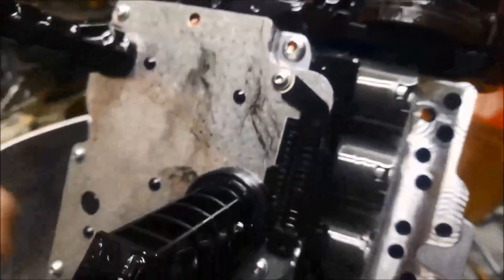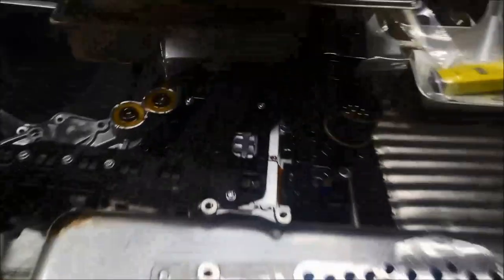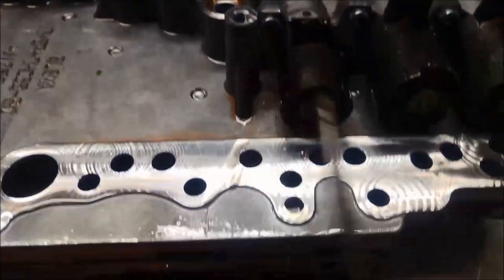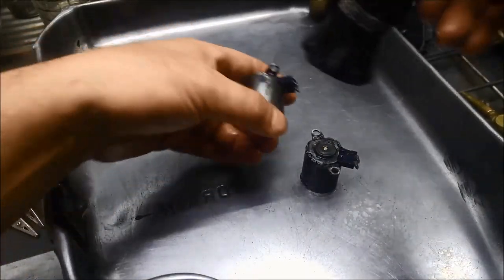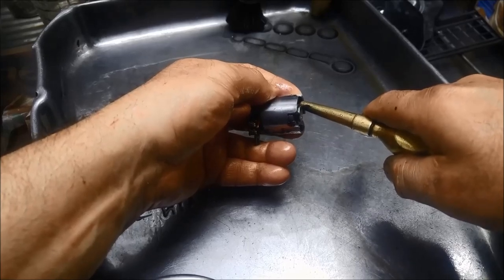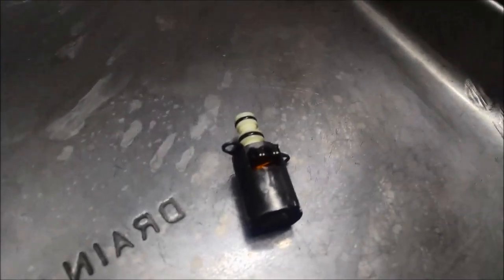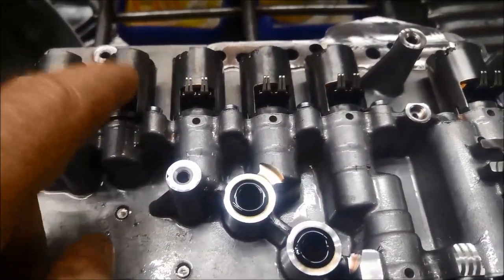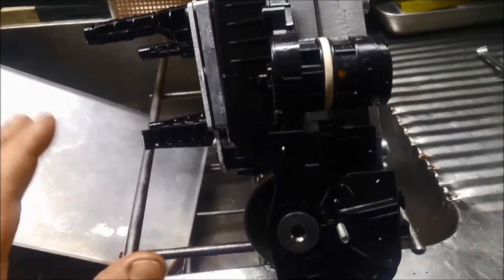Powershift Ford 6DCT450 DPS6 DCT Solenoid Testing P2of3 MPS6 W6DGA EVO SST Semi Auto Transmission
Part 2 - Solenoid Test Demagnetize Flush 6DCT450 Transmission Limited Function , P0796 PCSC Pressure Control Solenoid C Stuck Off , P0766 SSD Shift Solenoid D Stuck Off, Valve Body Removal, Solenoid Test Demagnetize Flush, Reverse Flush Internal Filter ( Need to disassemble Transmission to Replace), Selector Align Range Sensor Wheel Ford Mondeo DCT Powershift 6DCT450 Dual Clutch 6DCT470 Getrag MPS6 SST W6DGA SP6 MPS6 TCSST Sportronic Semi Automatic Transmission Automated Manual Gearbox Journey, Range Rover Evoque, Galaxy, Mondeo, Focus, Escape, C-Max, C-Coupe, Freelander

- 6DCT450 Part 1 - Valve Body Removal
- 6DCT450 Part 3 - Reinstall Install Valve Body
- TF80SC AF40 AW6A-EL DCT Service

Ford PowerShift Dual-Clutch Transmission
DCT Dual Clutch Transmission
DSG Direct Shift Transmission
Twin Clutch Transmission
SST Transmission
Evo X Transmission
Twin Clutch SST Transmission
Manumatic Semi Automatic Transmission
Electrohydraulic Dual Clutch Transmission Continuously variable

Semi Automatic Transmission (automated manual)
2008 - on
6DCT150 Ford Powershift DCT
6 speed dual clutch transmission Ford Fiesta

2008 - on
6DCT250 Ford Powershift
6 speed dual clutch transmission Ford EcoSport, Ford Fiesta, Ford Focus.

2008 - on 6DCT450 Ford Powershift 6 speed dual clutch transmission Ford Focus, Ford Mondeo, Ford Kuga, Ford Galaxy, Ford Fiesta, Ford C-Max, Ford S-Max

Mitsubishi Lancer Ralliart
Mitsubishi Lancer Evolution X
Mitsubishi Outlander
Citroën C-Crosser
Peugeot 4007

Ford Focus - International (2008–present)
Ford C-MAX (2008–present)
Ford Mondeo (2008–present)
Ford Fiesta (2010–present)[6]
Ford S-MAX (2010–present)
Ford Galaxy (2010–present)
Ford Kuga (2010–present)
Ford Ecosport (2012–present), Brazil (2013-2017)
Ford B-Max (2012–present)
Ford Tourneo Connect (2012–present)
Ford Edge (2016–present), European models with diesel engine
Ford GT (2016-present)

Volvo C30 (2008–2012)
Volvo S40 (2008–2012)
Volvo V50 (2008–2012)
Volvo C70 (2009–2013)
Volvo V70 (2009–2015)
Volvo S80 (2009–2015)
Volvo S60 (2010–present)
Volvo V60 (2010–present)
Volvo V40 (2012-present)

Getrag MPS6 (6DCT450)
2009 – 2010 Chrysler Sebring (diesel engine)
2009 – 2010 Dodge Avenger (diesel engine)
2009 – 2010 Dodge Journey (diesel engine)

VOLVO C30/C30 R 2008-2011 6 SP FWD L4 1.6L 2.0L
MPS6 WD Clutch
VOLVO C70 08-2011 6 SP FWD L4 1.6L 2.0L MPS6(6DCT450) WD Clutch

VOLVO S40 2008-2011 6 SP FWD L4 2.0L MPS6(6DCT450) WD Clutch

VOLVO S/V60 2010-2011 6 SP FWD L4 1.6L 2.0L MPS6(6DCT450)
WD Clutch

VOLVO S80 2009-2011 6 SP FWD L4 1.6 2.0L MPS6(6DCT450)
WD Clutch

VOLVO V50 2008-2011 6 SP FWD L4 2.0L MPS6(6DCT450)
WD Clutch

VOLVO V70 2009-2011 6 SP FWD L4 1.6L 2.0L MPS6(6DCT450)
WD Clutch

VOLVO XC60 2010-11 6 SP FWD L4 2.0L MPS6(6DCT450)
WD Clutch

VOLVO XC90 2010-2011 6 SP FWD L5 2.4L MPS6(6DCT450) WD Clutch

Ford C-MAX 2008-on   6 SP FWD L4 1.6L 2.0L MPS6(6DCT450)
WD Clutch

Ford FOCUS, S-MAX, Fiesta 2008-on 6 SP FWD L4 1.6L 2.0L 2.5L
MPS6(6DCT450) WD Clutch

Ford GALAXY 2010-on 6 SP FWD L4 2,0L 2.2L MPS6(6DCT450)
WD Clutch

Ford KUGA 2010-on 6 SP FWD L4 2,0L 2.2L 2.5 MPS6(6DCT450)
WD Clutch

Ford MONDEO 2010-on 6 SP FWD L4 2,0L 2.2L 2.5 MPS6(6DCT450) WD Clutch
CHRYSLER

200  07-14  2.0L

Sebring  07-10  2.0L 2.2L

DODGE

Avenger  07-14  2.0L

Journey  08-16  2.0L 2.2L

FORD

C-COUPE  11  2.0L

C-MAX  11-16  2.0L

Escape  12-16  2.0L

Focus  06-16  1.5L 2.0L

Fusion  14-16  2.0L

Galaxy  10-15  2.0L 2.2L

Mondeo  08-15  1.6L 1.8L 2.0L 2.2L

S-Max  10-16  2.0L